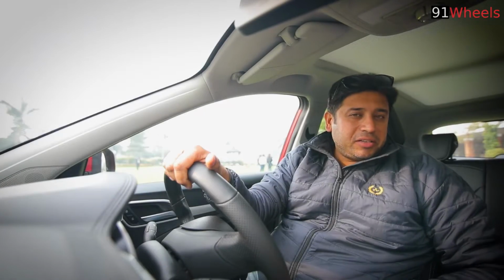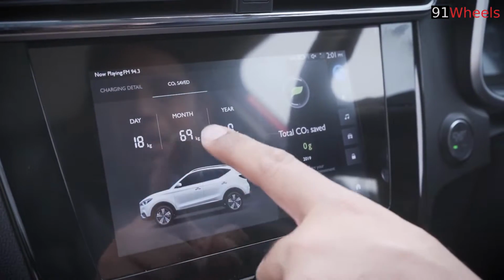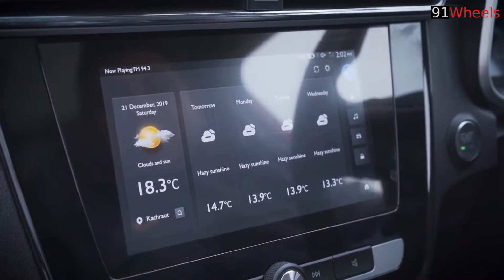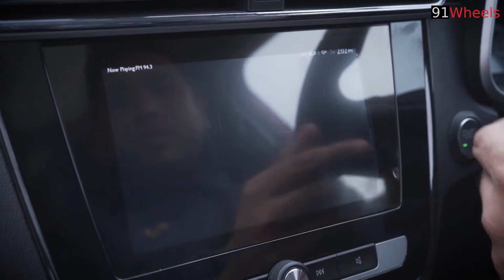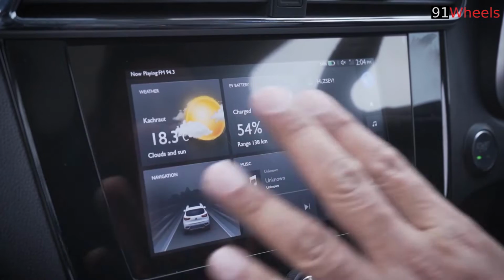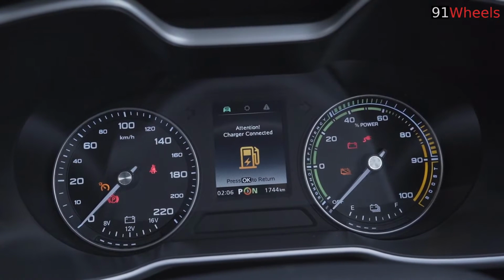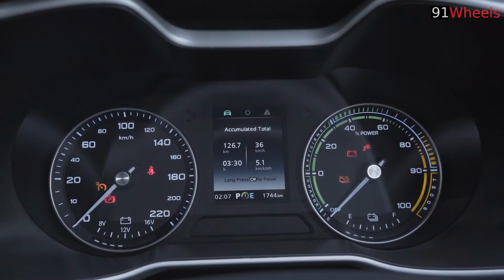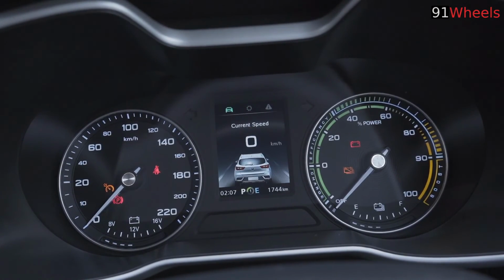MG ZS EV i-SMART 2.0 infotainment + speedometer console explained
We get you an in-depth video of the i-smart 2.0 infotainment system of the new MG ZS EV. The entire functionality of this set-up is explained. Plus the features of the driver info display